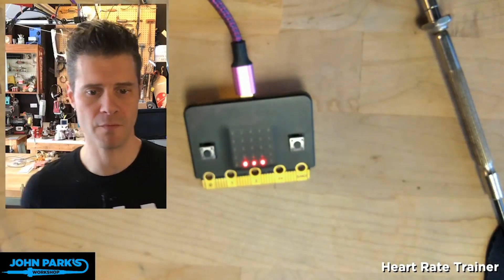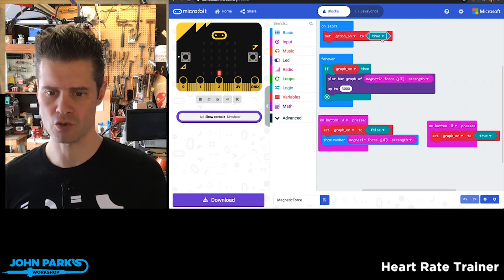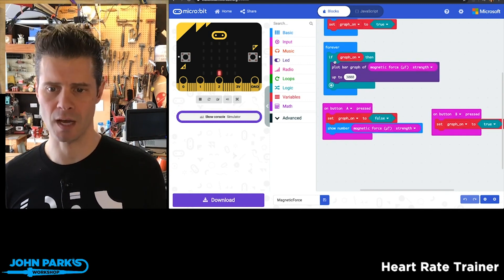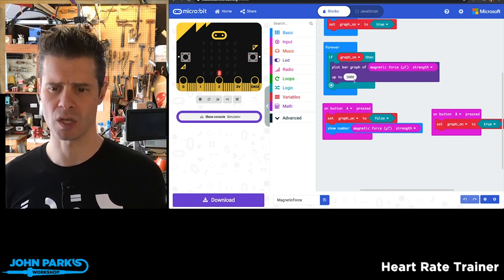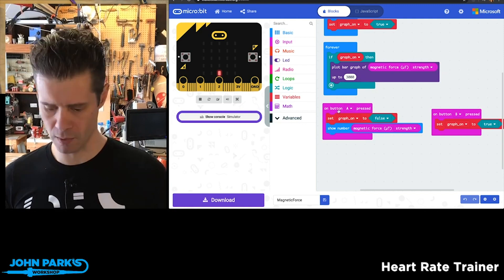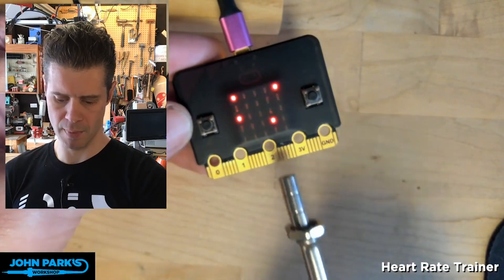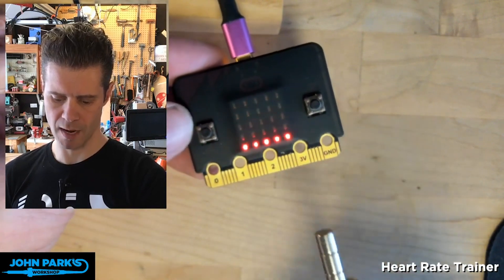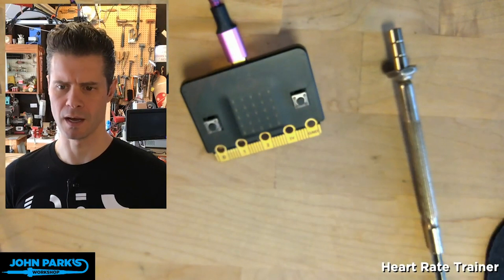MakeCode Minute: micro:bit Magnets @adafruit @johnedgarpark adafruit @MSMakeCode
In this week's MakeCode Minute: micro:bit Magnets @adafruit @johnedgarpark adafruit @MSMakeCode.
Measure the strength of a magnet with the micro:bit's built in magnetometer and graph the value on the built in LED display!